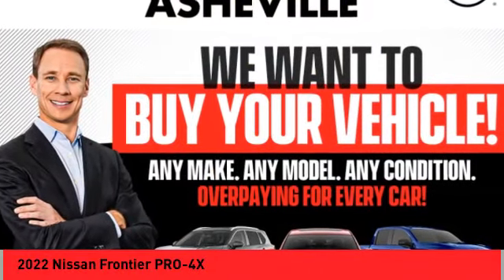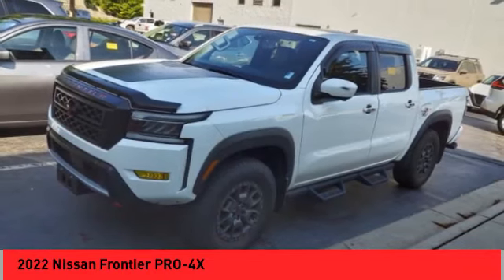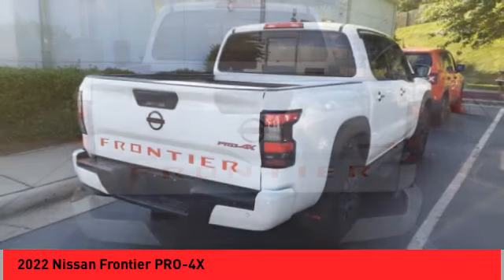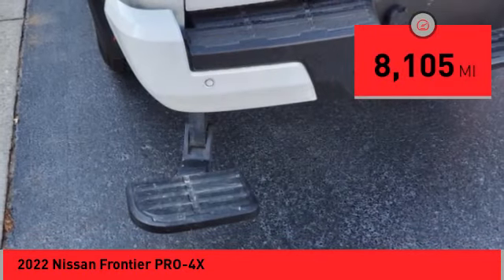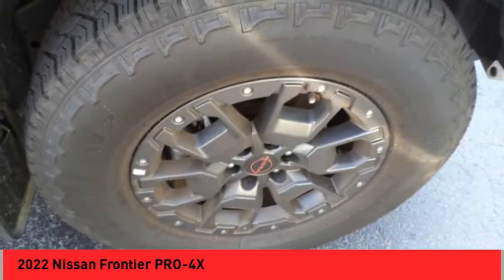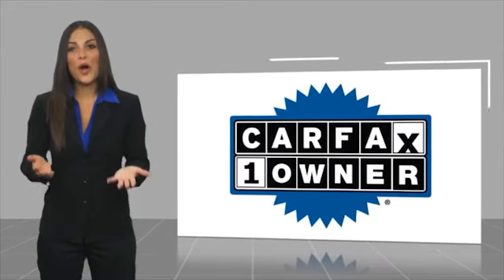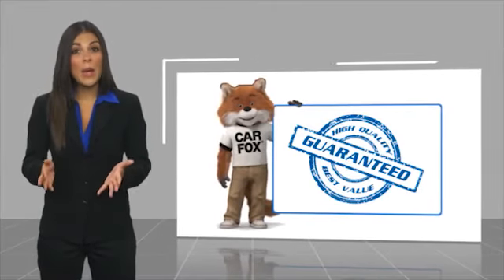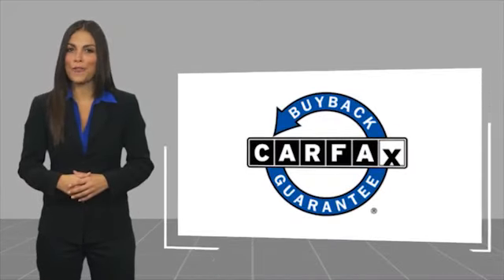2022 Nissan Frontier Asheville NC NN665654P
2022 Nissan Frontier PRO-4X

Recent Arrival! CARFAX One-Owner. 2022 Nissan Frontier PRO-4X Glacier White **Available at Fred Anderson Nissan of Asheville. Call us today at **, *Still Under Factory Warranty**, * FREE OIL CHANGES!, LOCALLY OWNED AND SERVICED!, FULLY SERVICED!, TWO KEYS!, Aux Audio Input, Alloy Wheels, Bluetooth, Android Auto, Apple Carplay, Keyless Entry, 120V Power Outlet in Bed, 120V Power Outlet in Rear Center Console, 17 Accessory Dark Beadlock Style Alloy Wheels, All Lava Red Accent Stitching Delete, Auto-Dimming Mirror, Auto-Tilt & Slide Sunroof w/Manual Shade, Bed Access Package, Bed Under-Rail Lighting, Blind Spot Warning, Fender Premium Audio System w/10 Speakers, Front & Rear Leather Seat Trim (1st/2nd), Heated Front Seats, Heated Outside Mirrors, Heated Steering Wheel, High Beam Assist (HBA), HomeLink UGDO, Intelligent Around View Monitor (I-AVM), Intelligent Cruise Control, Lane Departure Warning System, Navigation system: Nissan Navigation with Voice Recognition, Off-Road Protection Package, PRO-4X Comfort & Convenience Package, PRO-4X Premium Package, Rear Automatic Braking (RAB), Rear Cross Traffic Alert (RCTA), Rear Sonar System, Remote Engine Starter, Spray-In Bedliner, Technology Package, Traffic Sign Recognition (TSR), Trailer Hitch w/Wiring Harness, Unique Premium Center Console Stitching, Unique Premium Door Trim, Utili-Track System, Wireless Charging For Personal Devices.4WD 9-Speed Automatic 3.8L DI DOHC 24V V6 Odometer is 7141 miles below market average!Qualifying Non-Certified Used Nissans bought here and serviced at a FAMILY STORE receive our FULL ANDERSON FAMILY PLAN at NO COST to YOU! Our full family plan includes: 3-Day Vehicle Exchange*Lifetime Oil Changes*Lifetime Service Loaners (with $300+ Service)*Lifetime Car Washes(with Service)*MUCH MORE! (Value exceeds $1,000 in first years of ownership) Call us at , go or visit us at Fred Anderson Nissan of Asheville - 629 Brevard Rd Asheville, NC 28806 to l